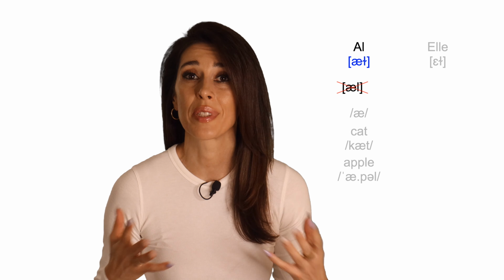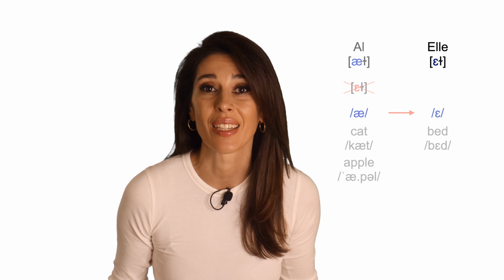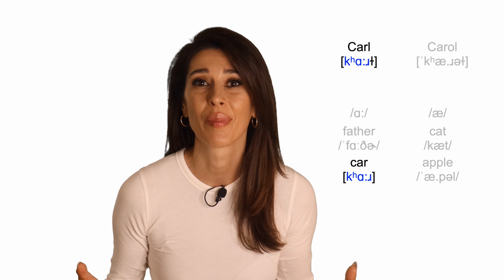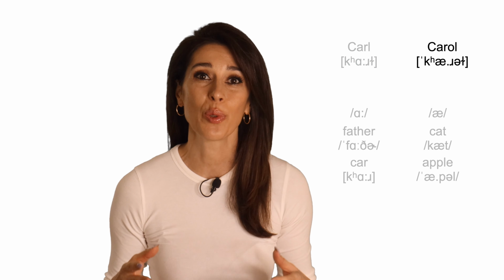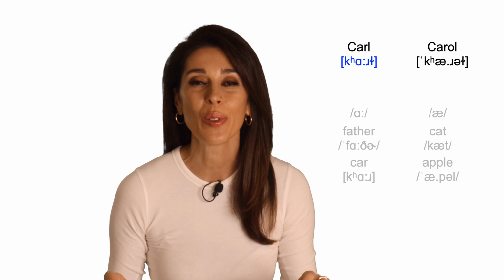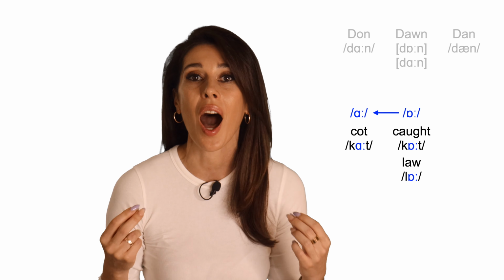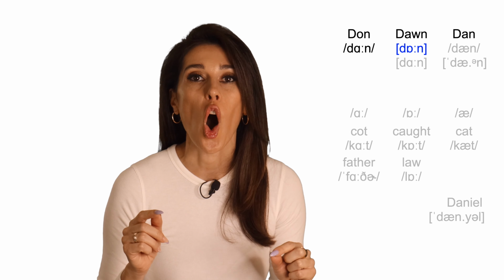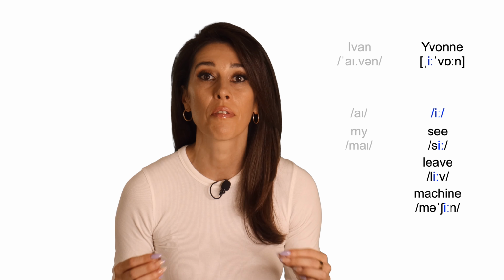How to pronounce these common NAMES in English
In this video, I tell you how to pronounce some American names that might be confusing for nonnative speakers of English. Pronouncing people’s names correctly is super important because the name is a part of the person’s identity. But English is not a phonetic language and it’s hard to know how to correctly pronounce a name just from seeing the spelling. And some names are pronounced almost the same despite their different spelling.

To see how people feel about their name being mispronounced, check out this

New to my Channel? You might also love this video about how to use the word “though” in a sentence: 🎥

I think you’ll also find interesting my video about the pronunciation of these words in English English: 🎥